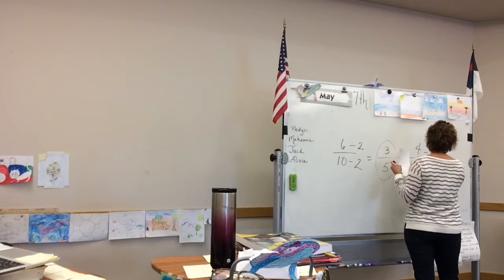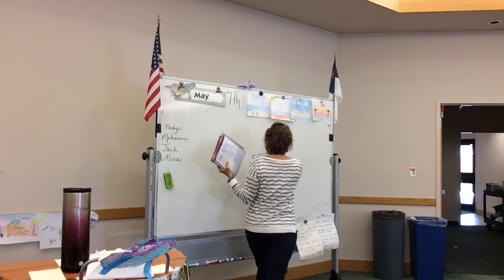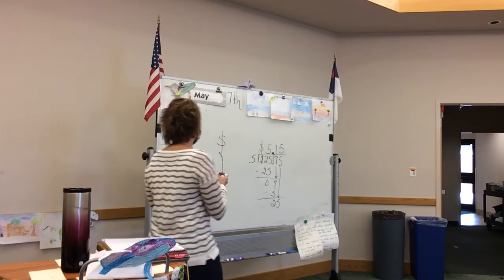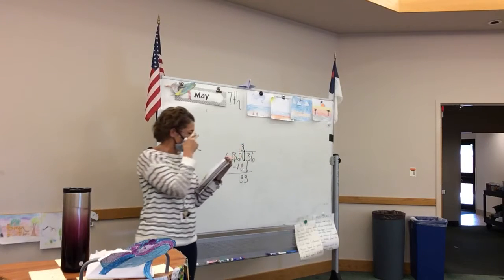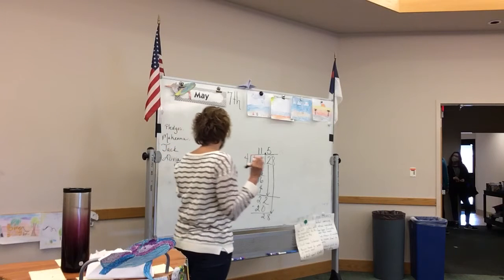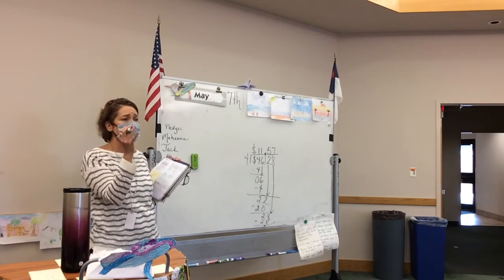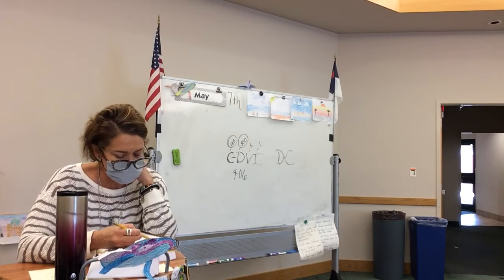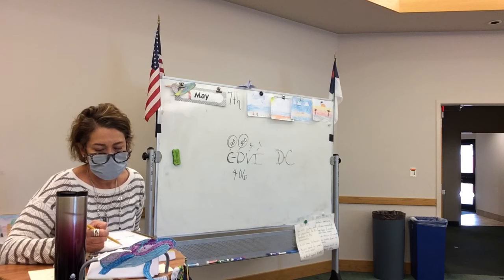May 7, 2021